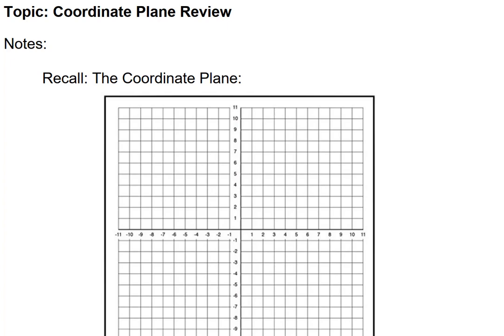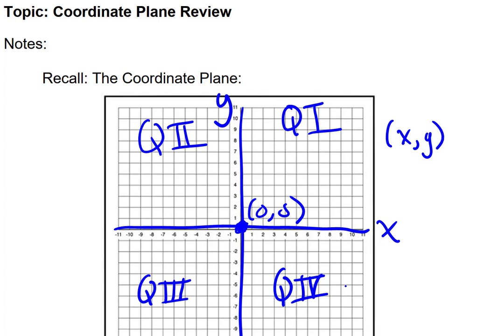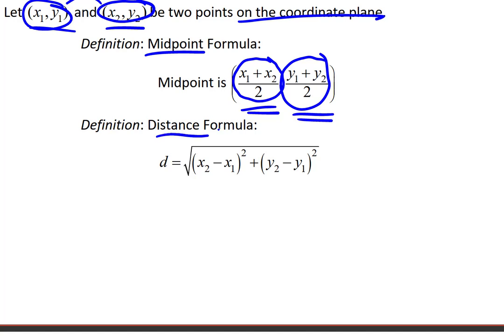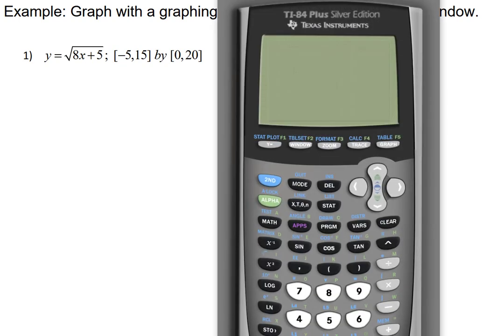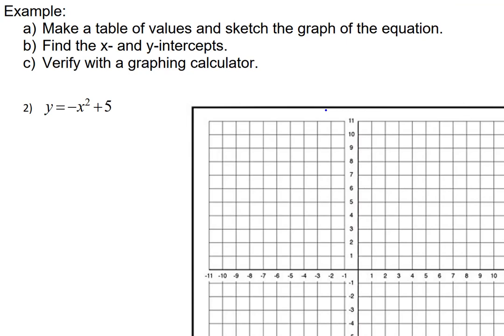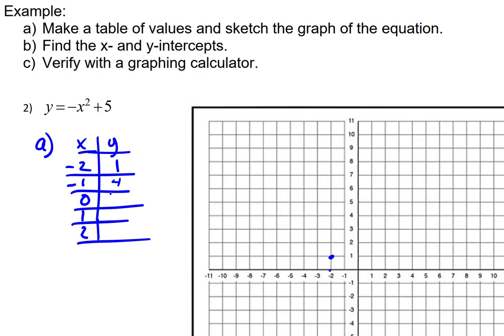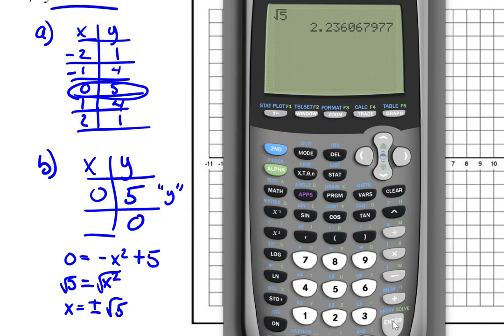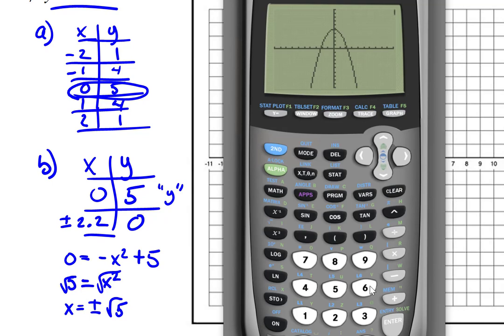Coordinate Plane Review